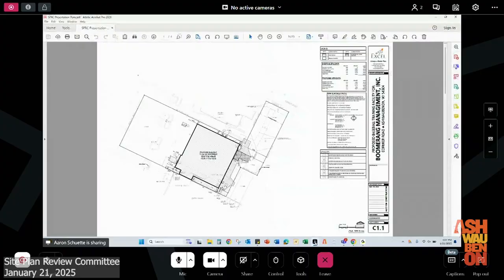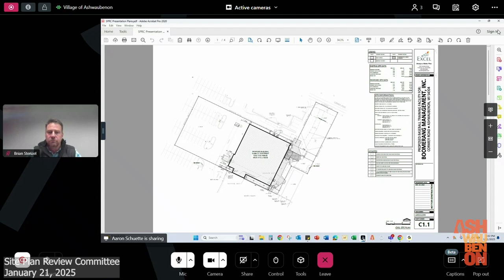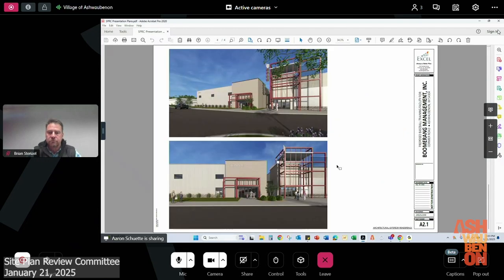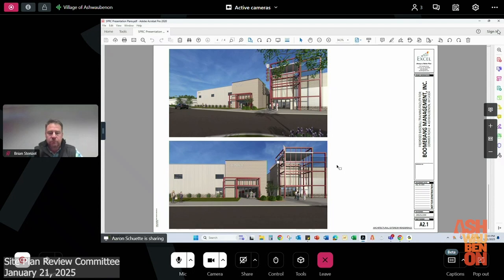VOA - Site Plan Review Committee - 1/21/2025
This is a meeting of the Village of Ashwaubenon's Site Plan Review Committee recorded on January 21, 2025.

0:00 Intro & Action on Agenda
0:53 Action on Minutes from January 7, 2025
01:13 Proposed Indoor Baseball Training Facility
06:41 Items for Next Agenda/Adjourn